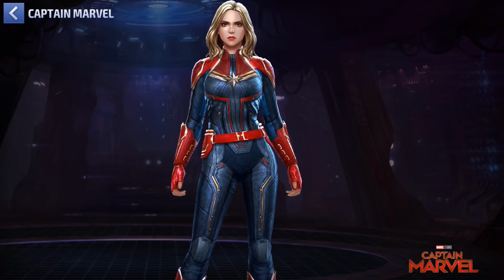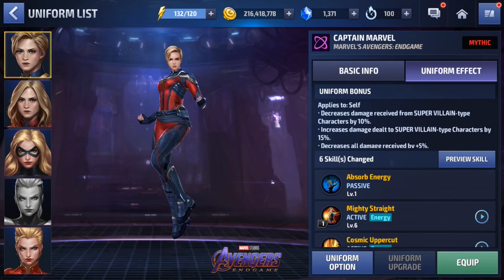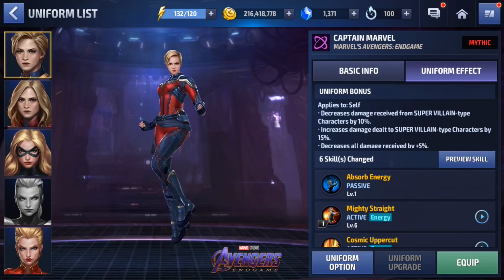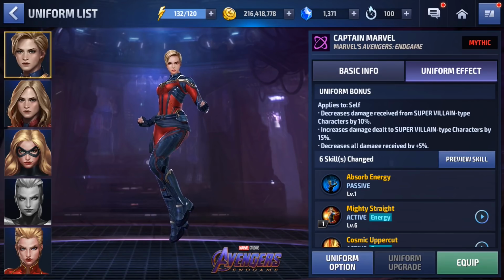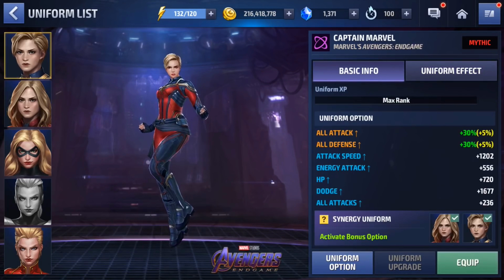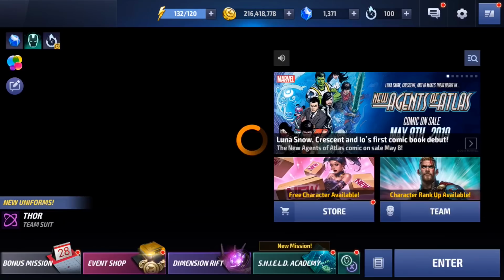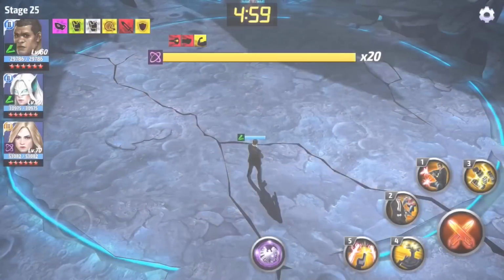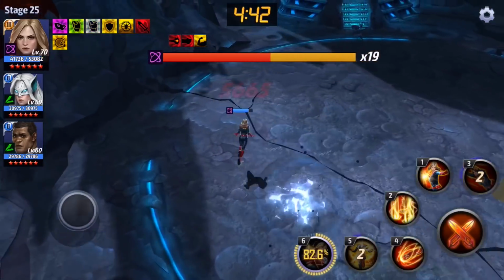Captain Marvel Uniform Comparison (Avengers Endgame Update) | Marvel Future Fight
This video is a part of the MARVEL Future Fight Star Agent program, and was created with the support of Netmarble.